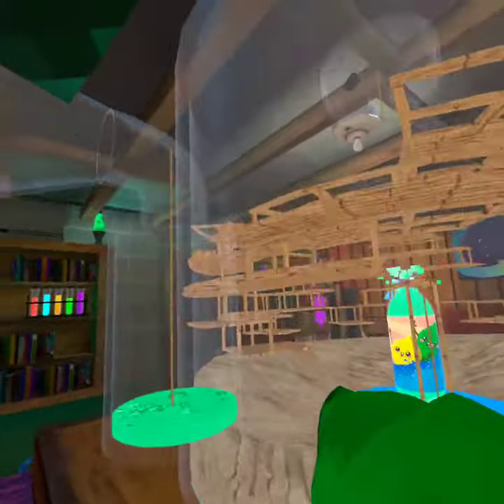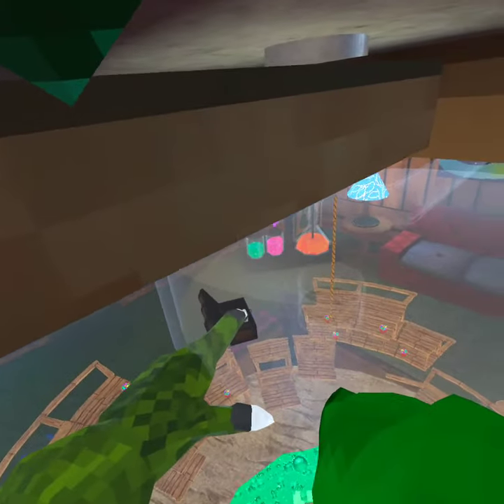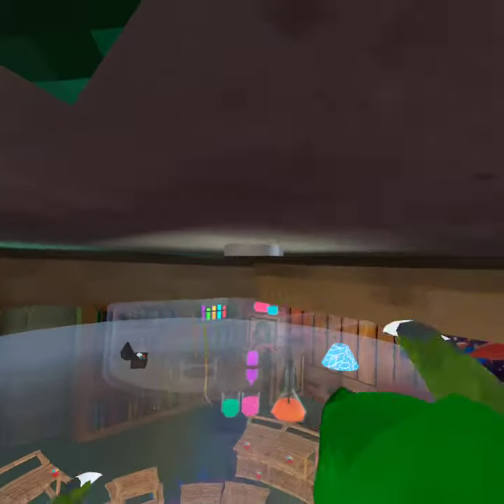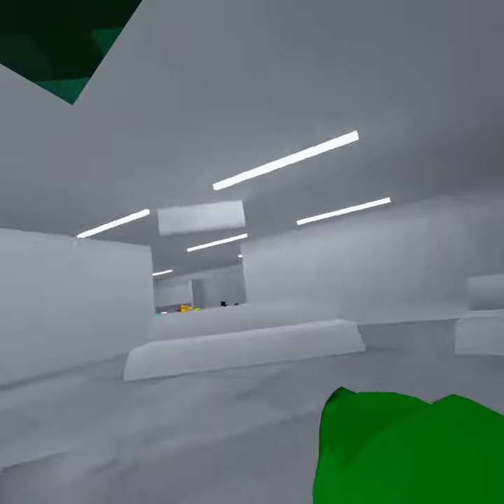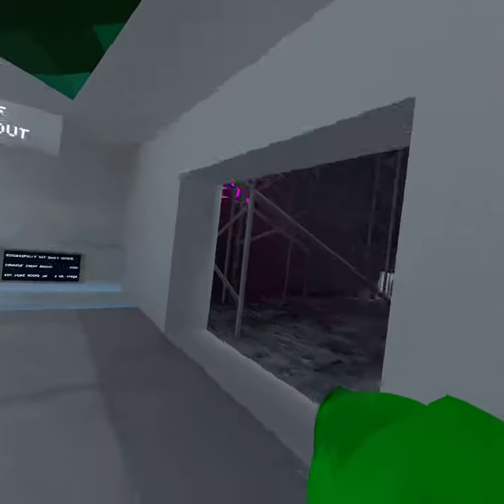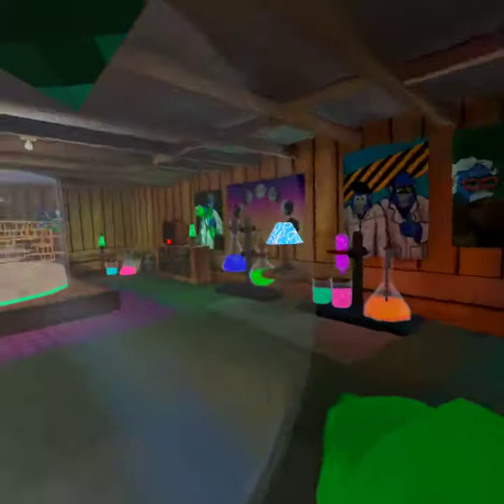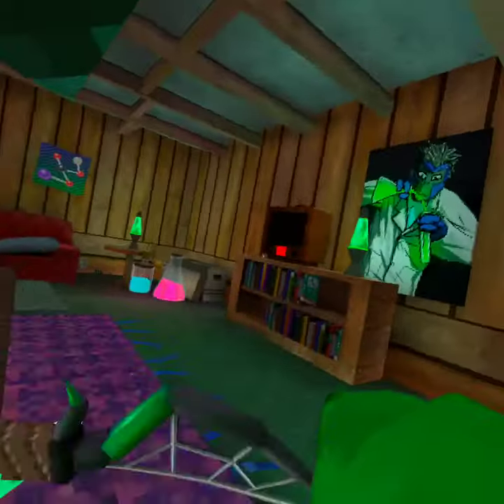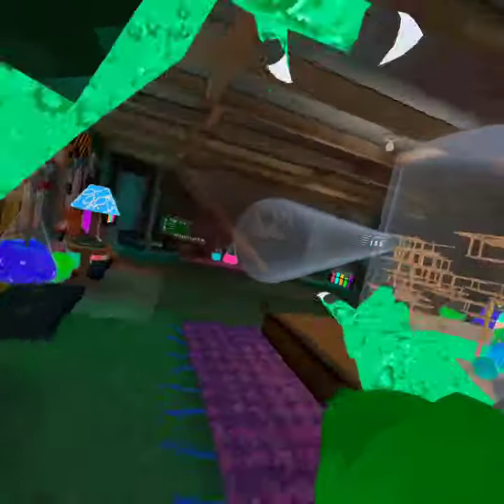Two very cool glitches in the new science expeirement update. HELP ME REACH 200 subs!! 25 away!!!!